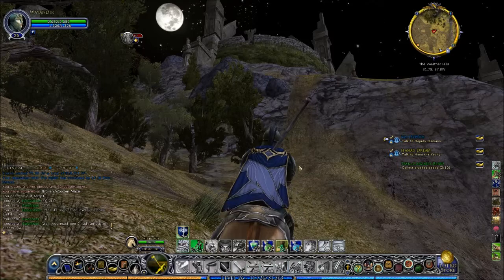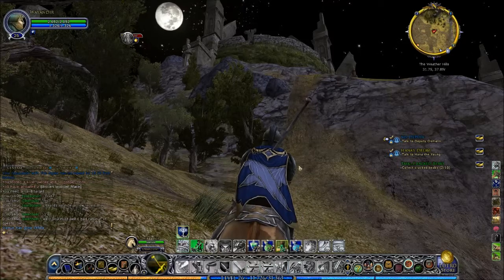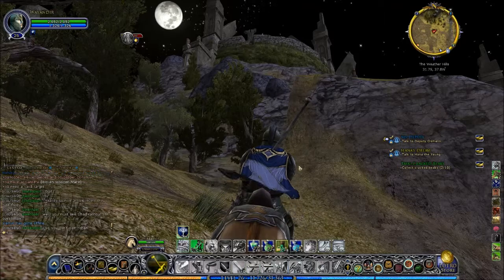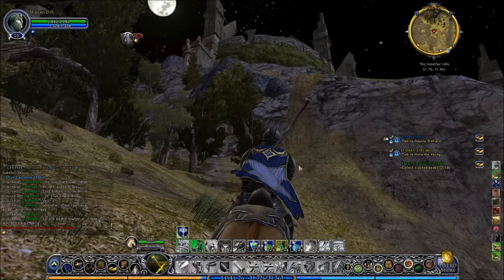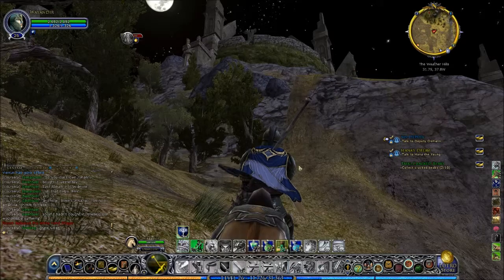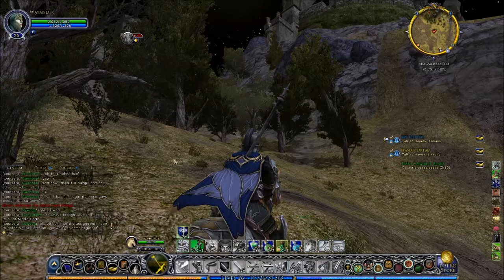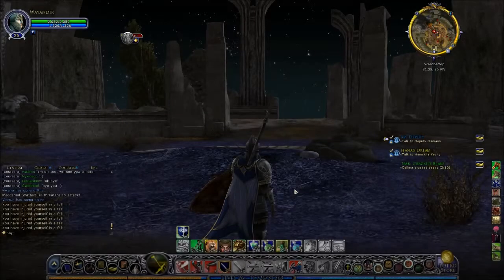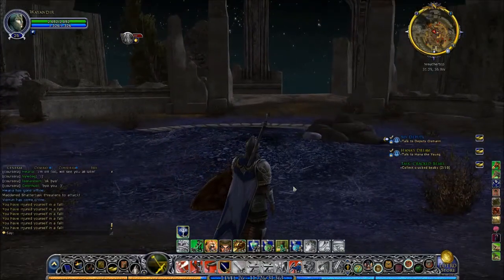Encounter at Weathertop - A Comparison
This video was done as part of a Distinction Track assignment for the Coursera course 'Online Games: Literature, New Media, and Narrative' taught by Professor Jay Clayton of the Vanderbilt University. It compares my experience of reading the chapter 'A Knife in the Dark' in Tolkien's 'The Lord of the Rings' with the corresponding scenes in Peter Jackson's 'The Fellowship of the Ring' and the Weathertop quest in 'Lord of the Rings Online'.